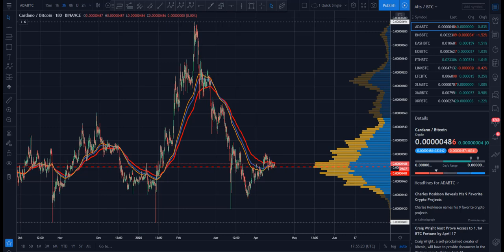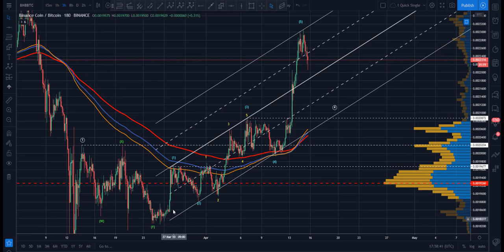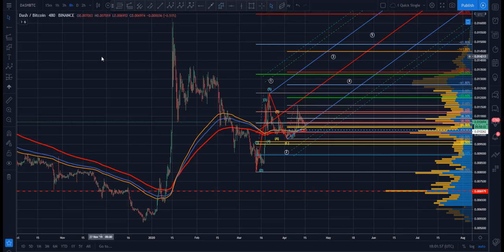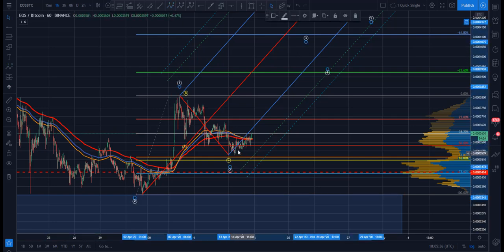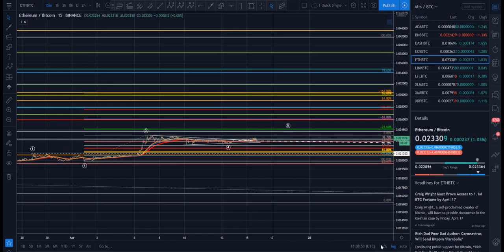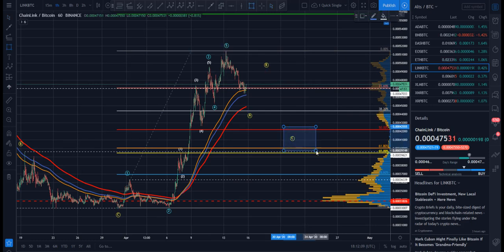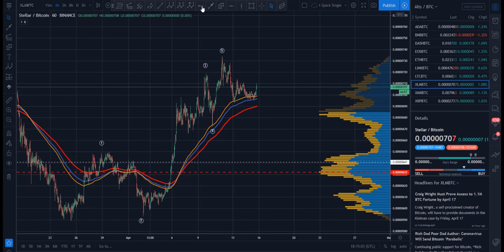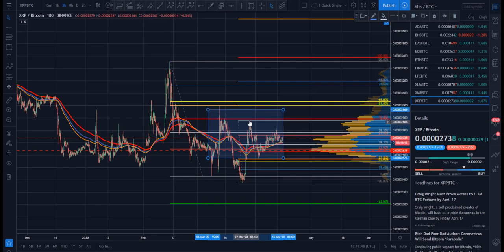Top Alts to Bitcoin: Technical Analysis (ADA, BNB, DASH, EOS, ETH, LINK, LTC, XLM, XRP)